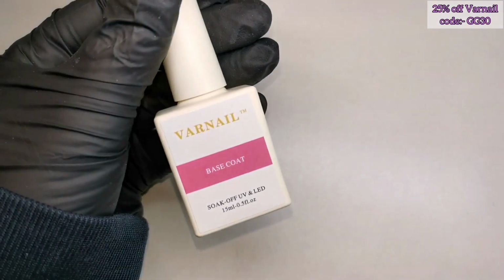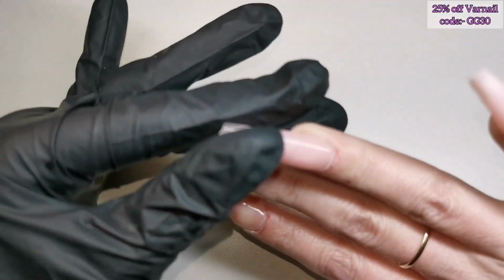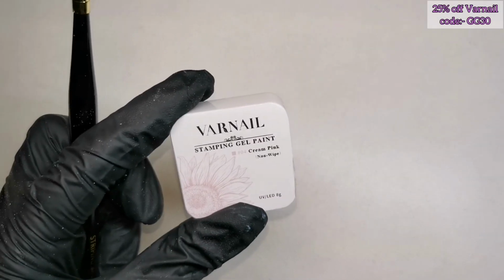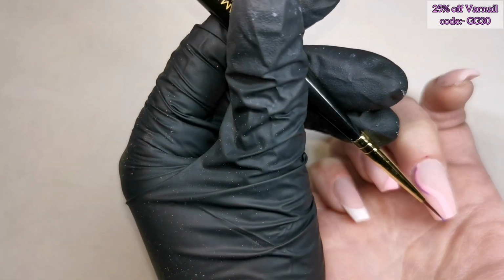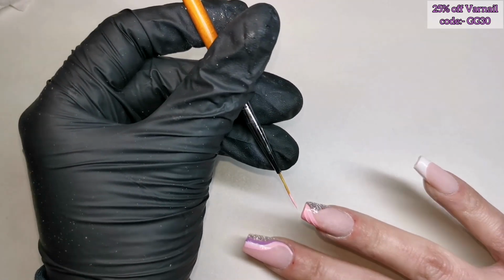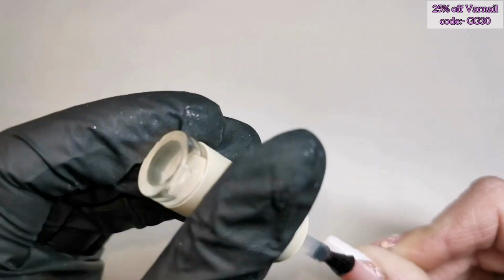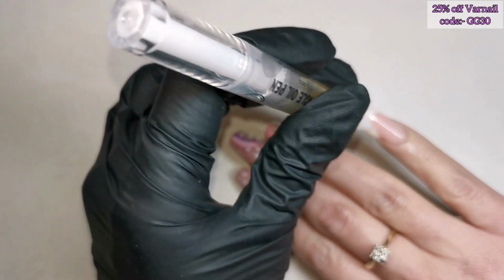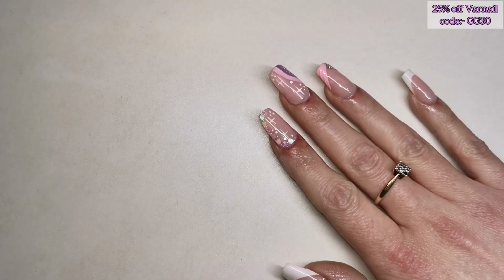Solid extension gel easy pop off method, using full cover tips as dual forms! Varnail non stick hand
Hi everyone,
In today's video I am going to show you how to build the easiest most beginner friendly nail extensions you will ever try!
I'm going to show you how to do the pop off method nail hack, using long coffin full cover tips as dual forms!
Seriously guys! If you have never tried this method, especially with the solid non stick hand extension gel, you really need to give this a try!
Varnail's solid building gels are really good quality products, at a super affordable price.
I really hope you enjoy the video guys.

~ Aliexpress Hex Mix Glitter

* My BluequeV8 168w LED nail lamp
* XL Clear coffin full cover tips (what I use on my practice hand)
* Metal Nail File
* Long clear stiletto full cover tips
* Aleana Hand full cover tips (I use as nail beds)-

Video edited by Inshot
OTHER MUSIC:-